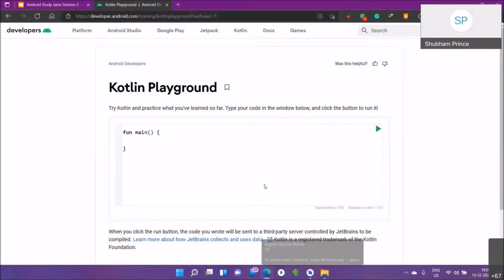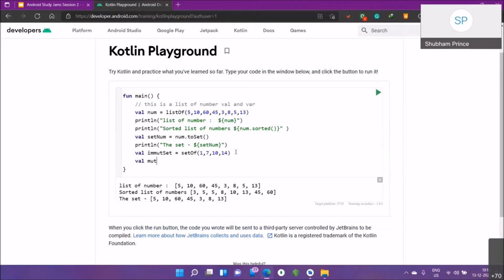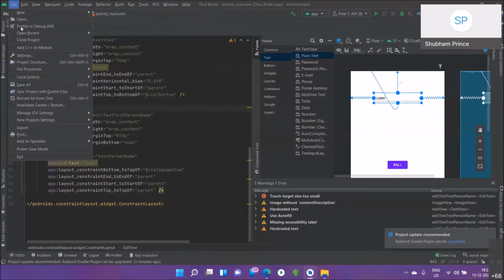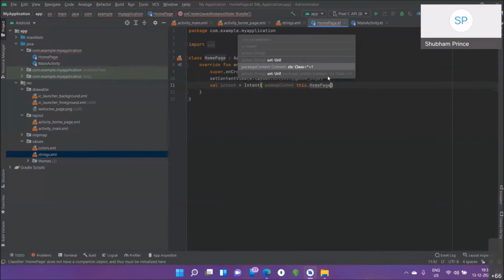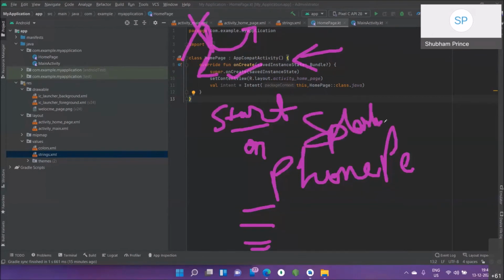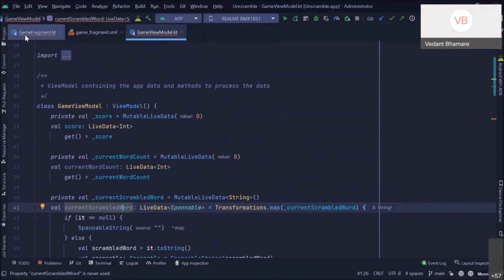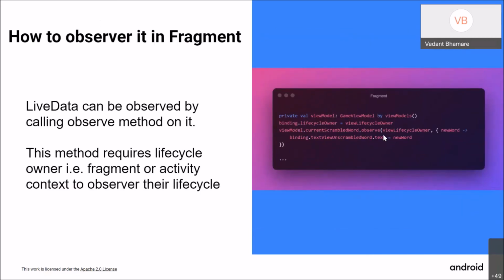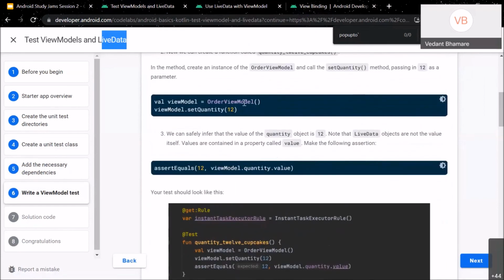Android Study Jams Session 2 : Navigation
Android Study Jam Session 2 : Navigation

Android Study Jams are community-organized study groups for people to learn how to build Android apps in the Kotlin programming language, using the curriculum provided by Google.

During the course, you will get a general overview of mobile development for Android, learn basic programming concepts as well as core vocabulary and concepts in Android, get hands-on experience building a small app using the Kotlin language.

Join us!